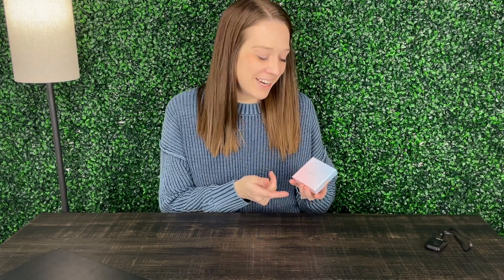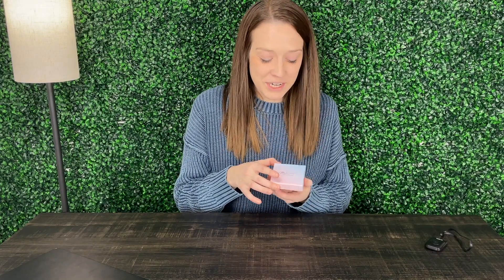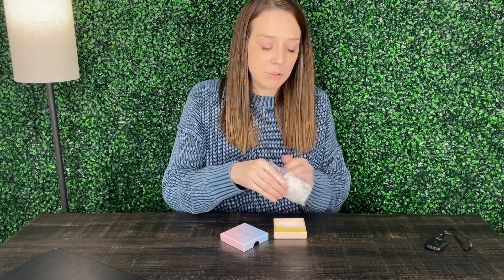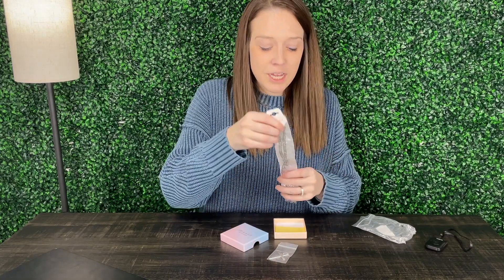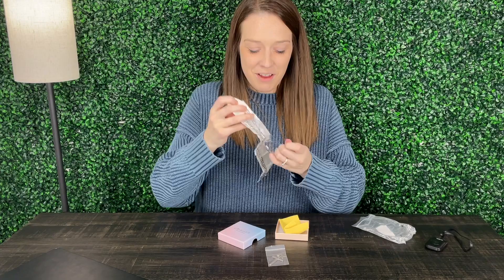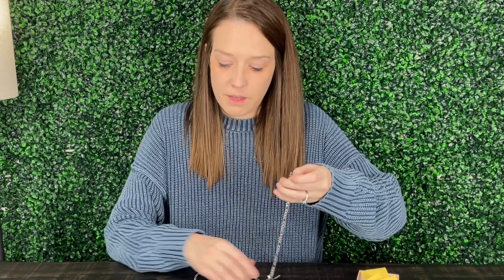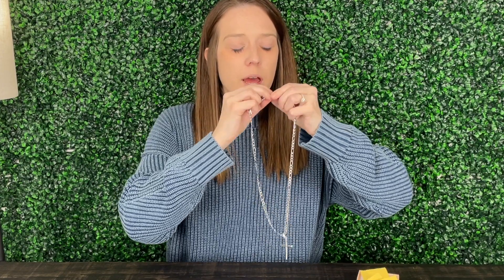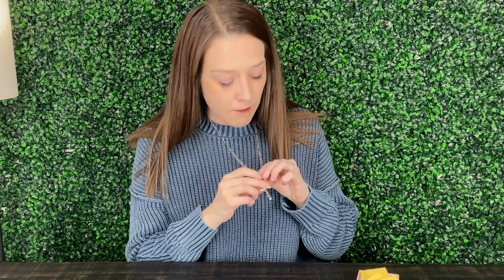Honest Review & Demo of Cross Necklace!